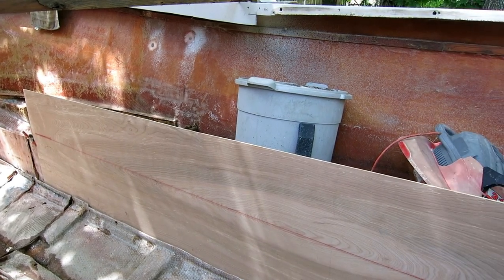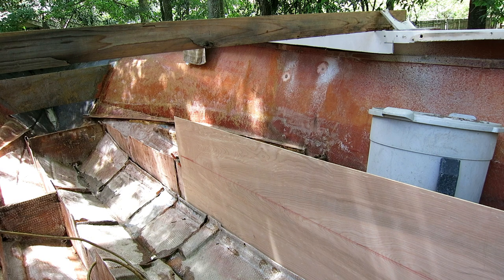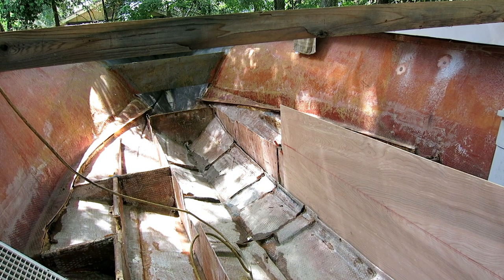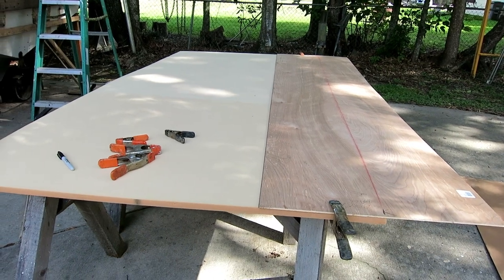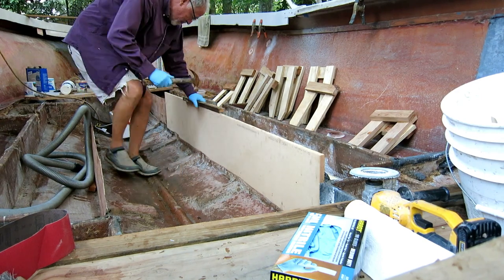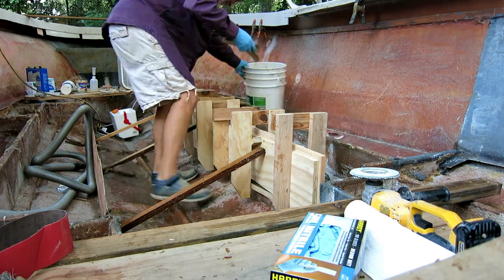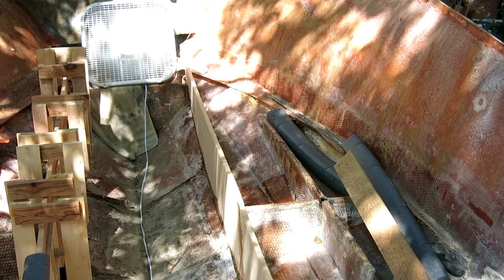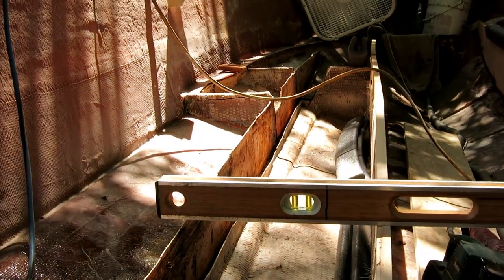The Center Console #4 Installing Divinycell stringers in an unorthodox fashion.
The new foam cores for the stringer replacements are now installed in the center console project boat. We are using Divinycell board for the cores.